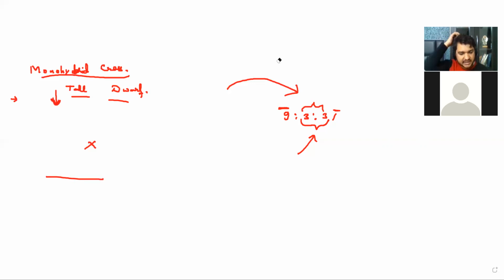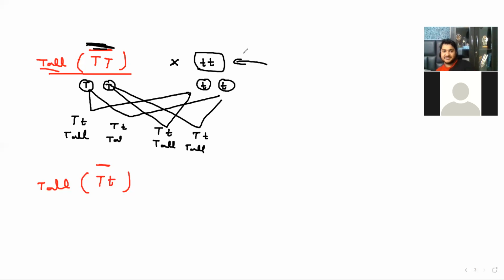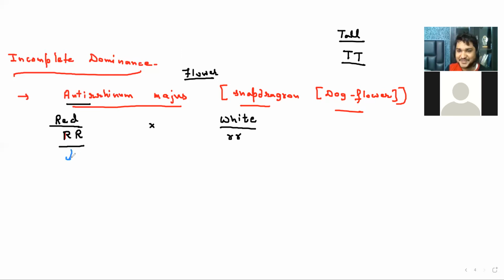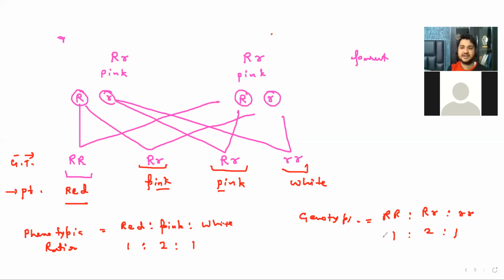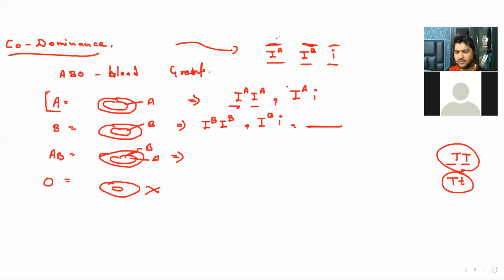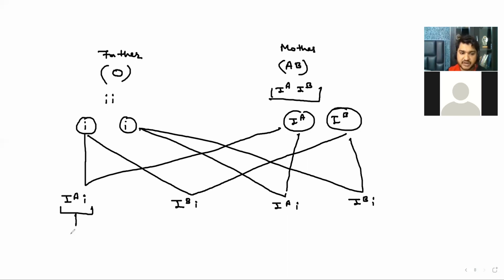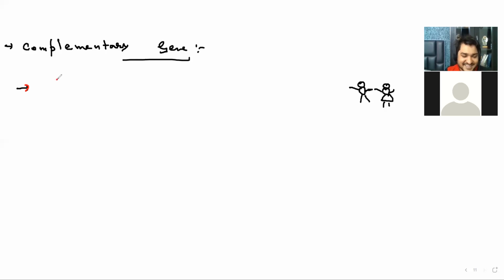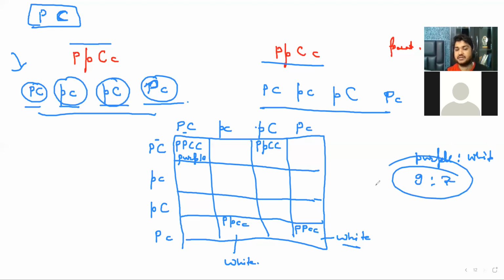GENETICS 02 || INCOMPLETE DOMINANCE || CODOMINANCE || BIOLOGY